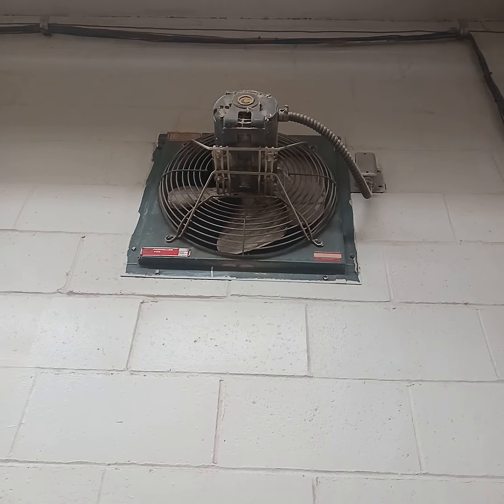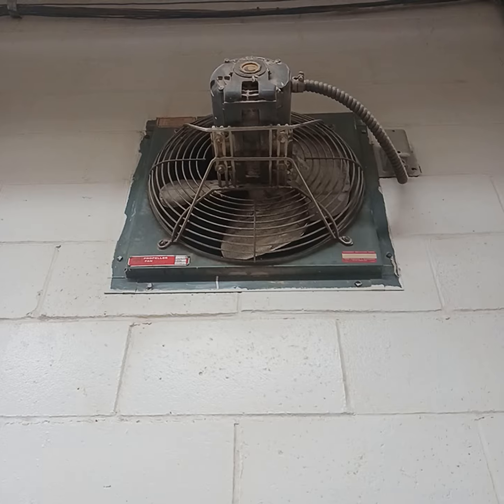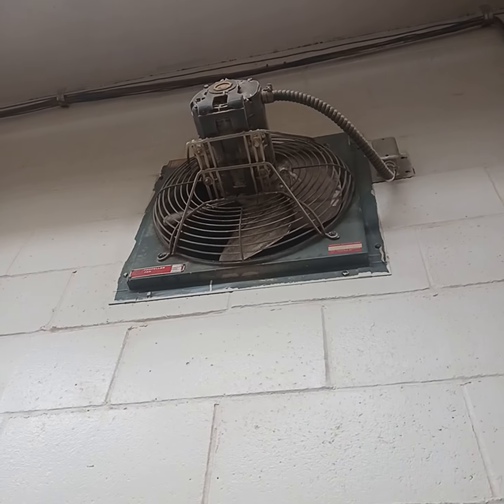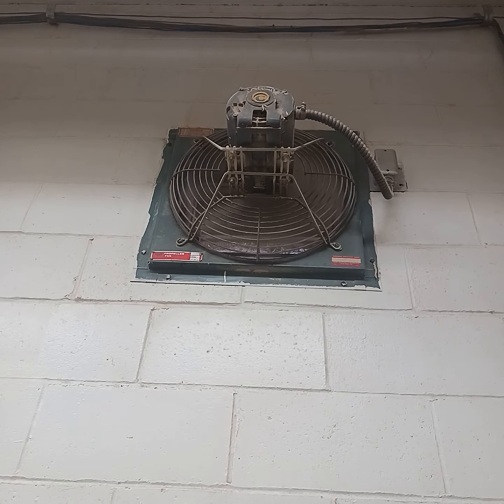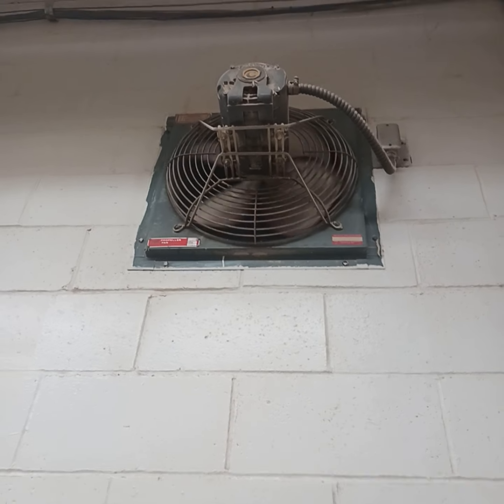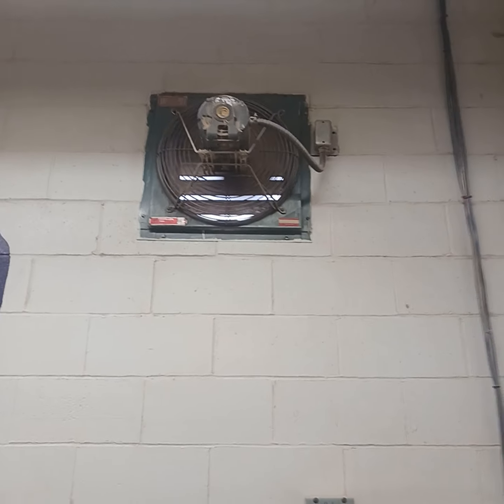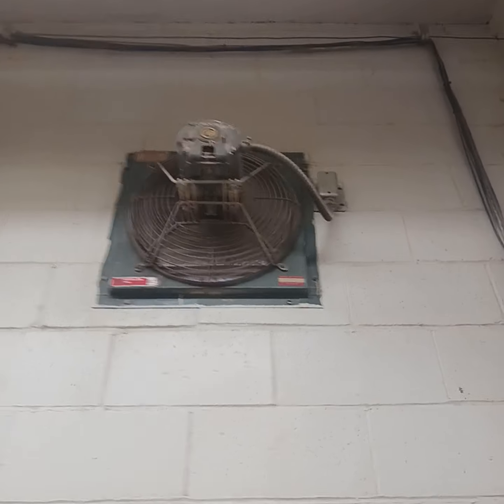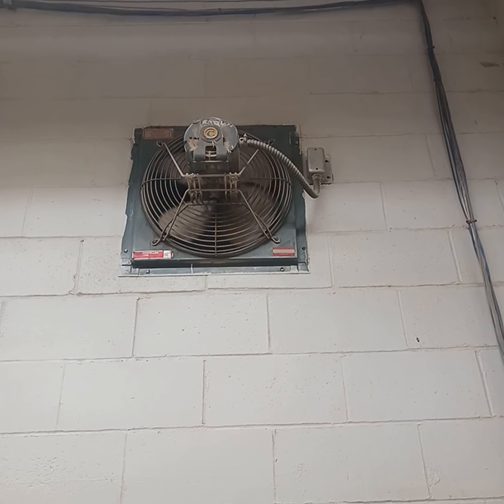Full Video! New York Blower Exhaust Fan In Shop Room At Affton High School St Louis MO